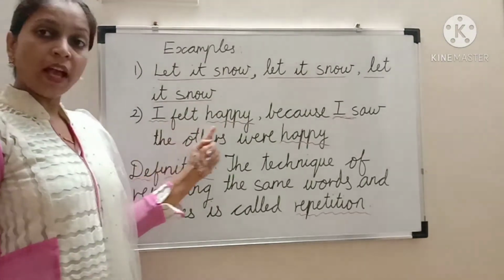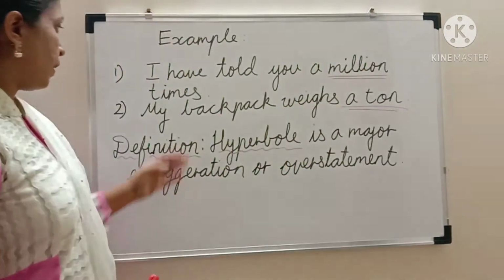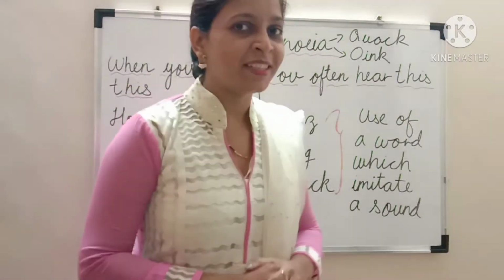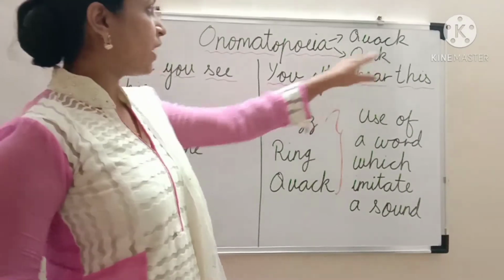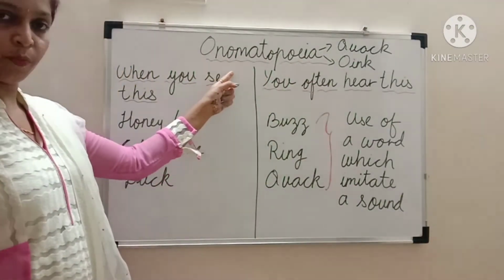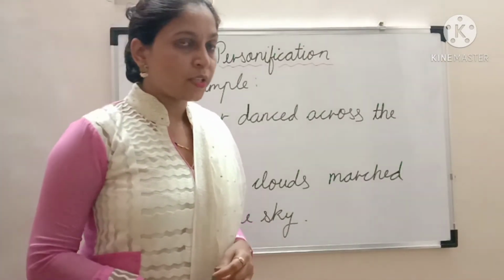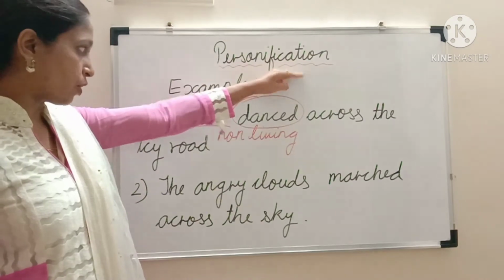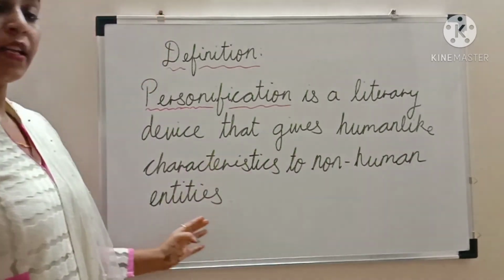Std 7 Figures of speech part 4